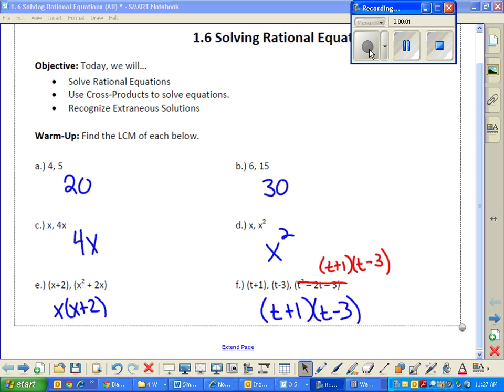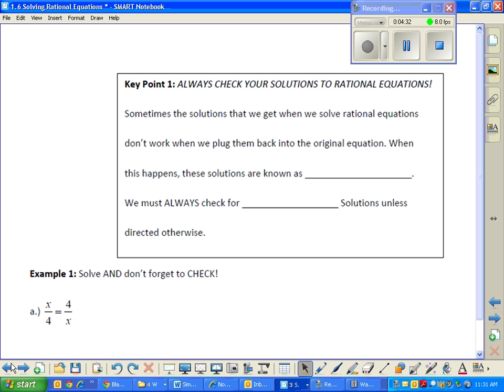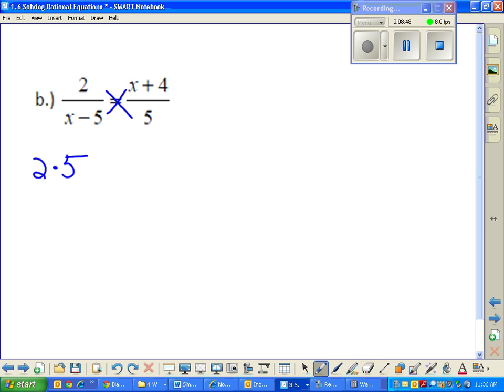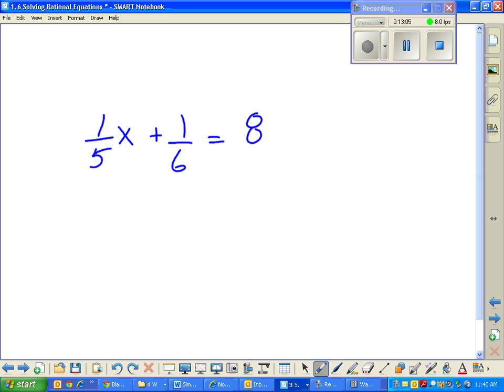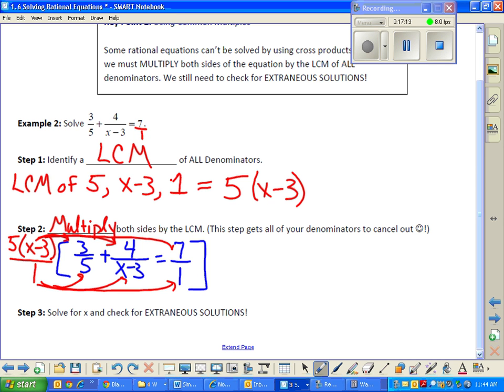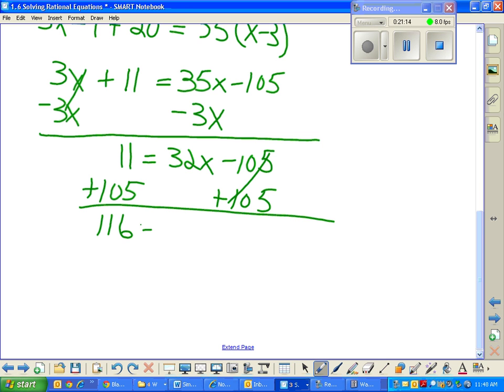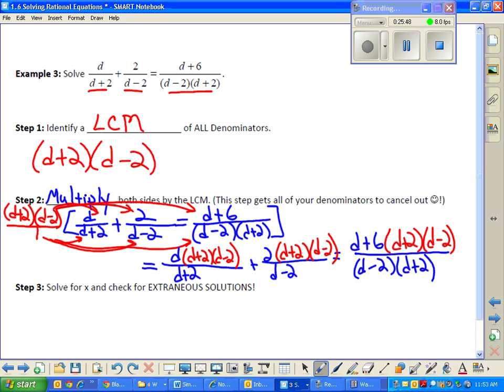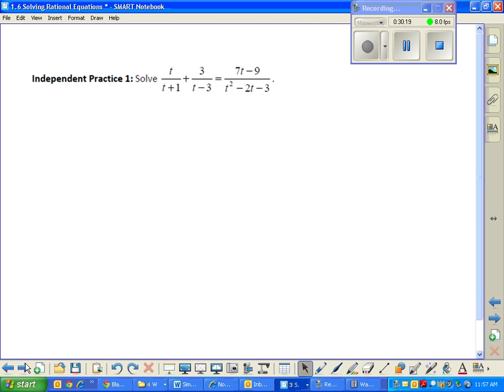1 6 Solving Rational Equations All